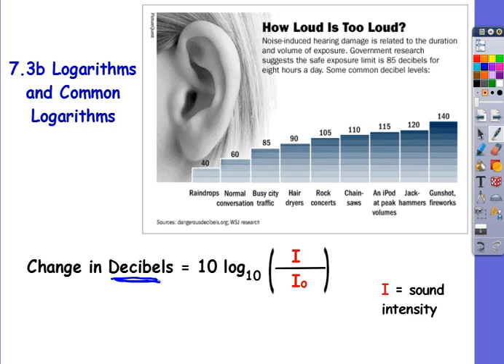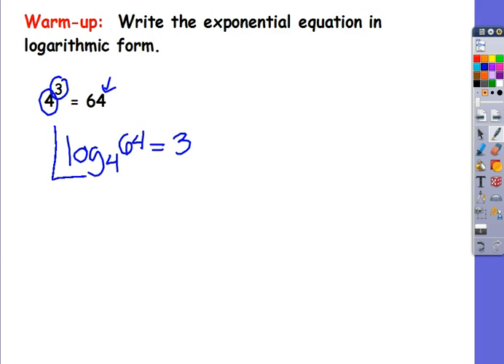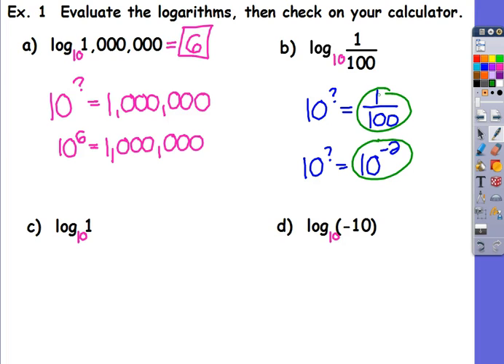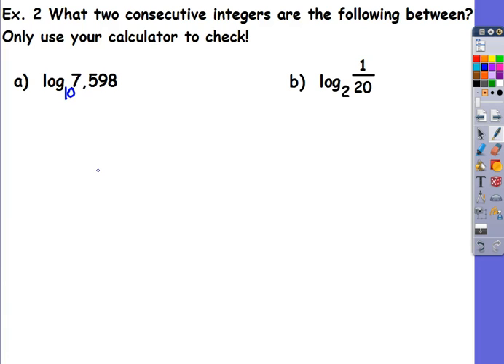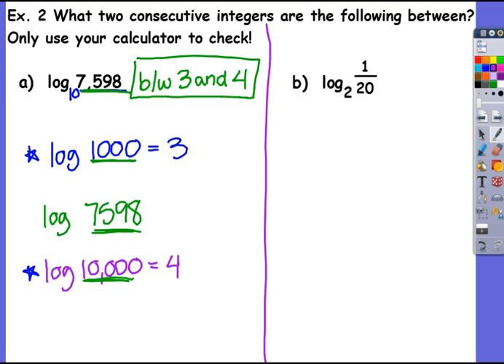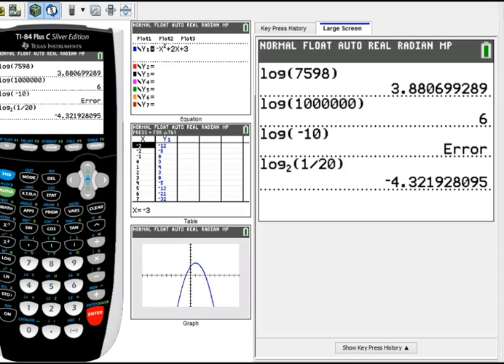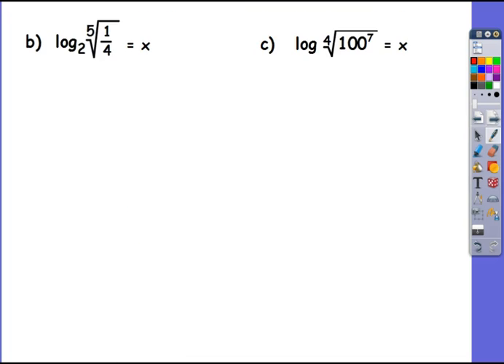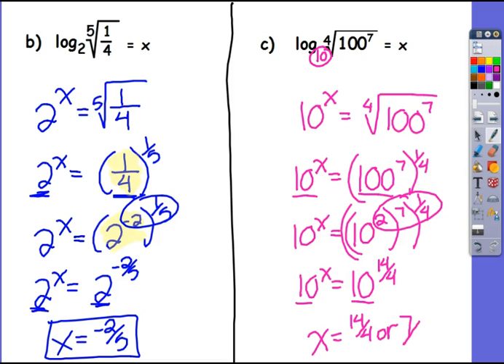7 3b Common Logs